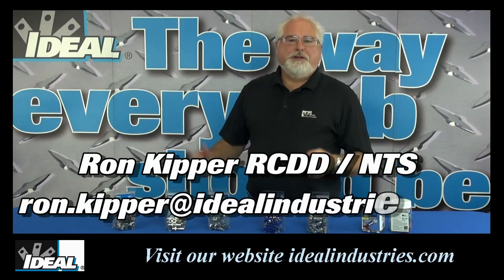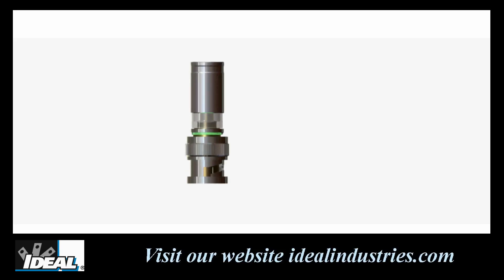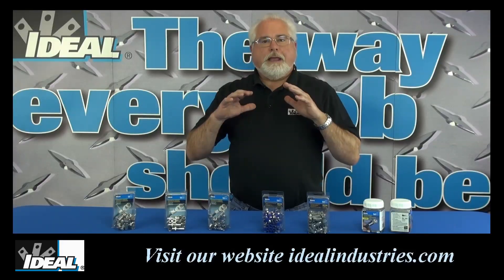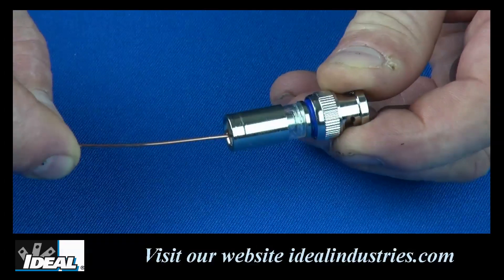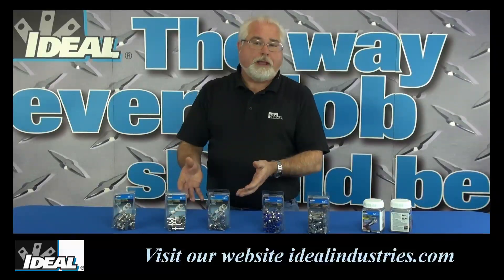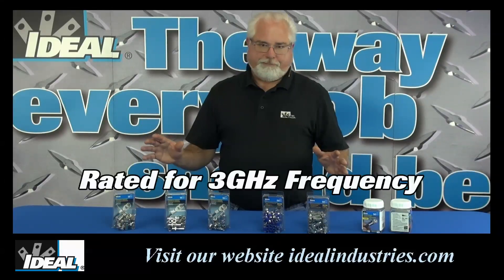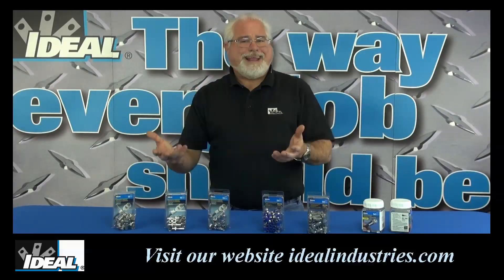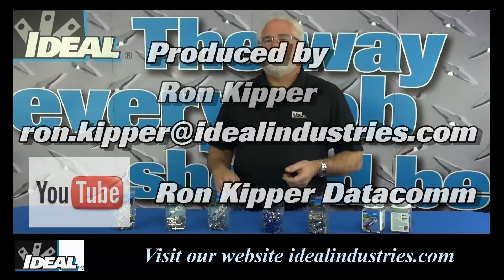Insite BNC Compression Connector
Ron introduces IDEAL's new line of Insite BNC Compresiion Connectors. We have put a lot of thought into making a great connector with outstnding RF performance that works well with the mating half.